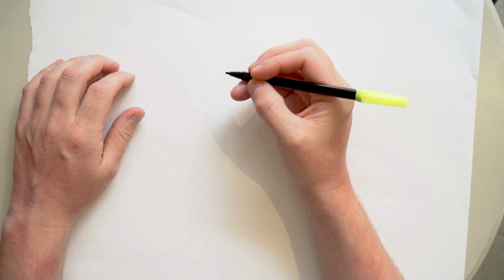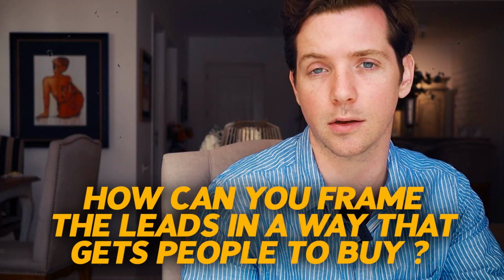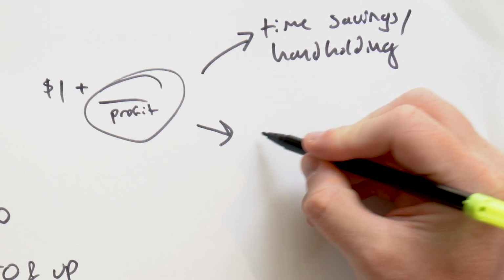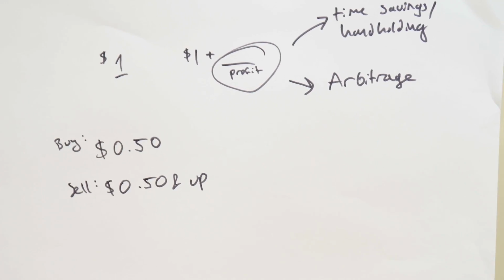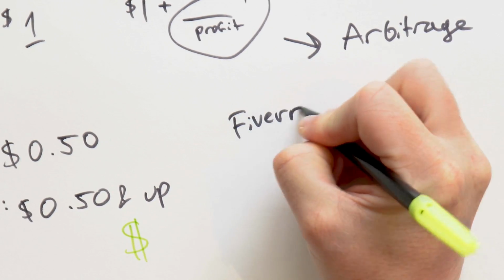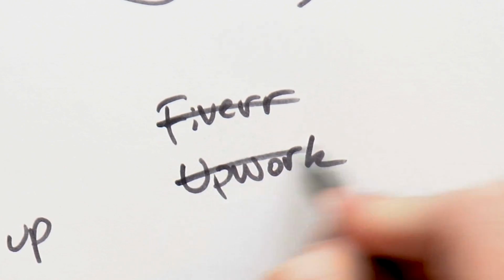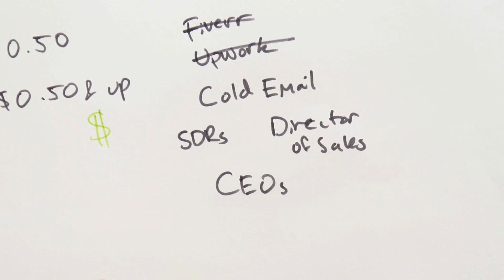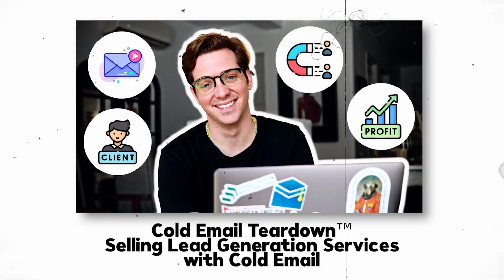Watch THIS Before Starting A Lead Generation Business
Join Email10k Ultimate and I'll give you all of my best courses, together with weekly coaching to get you unstuck and scale your agency.

Are you thinking about starting a lead generation business? Then this video is a must-watch! In this video, we will be discussing the ins and outs of lead generation and the common mistakes that new business owners make. From identifying your target market to creating a solid lead generation strategy, we cover it all. You'll also learn about the latest tools and techniques for finding and qualifying leads, as well as tips for closing deals and scaling your business. This video is packed with valuable information that will help you get started on the right foot and give you a competitive edge in the lead generation industry. So, grab a notebook and pen and watch this video before you launch your lead generation business!

The problem was once you start succeeding you slow down from the innovation front or you start listing to the wrong customers and start moving in the wrong direction.

In marketing, lead generation is the initiation of consumer interest or inquiry into the products or services of a business.